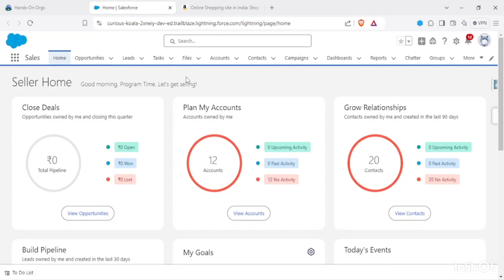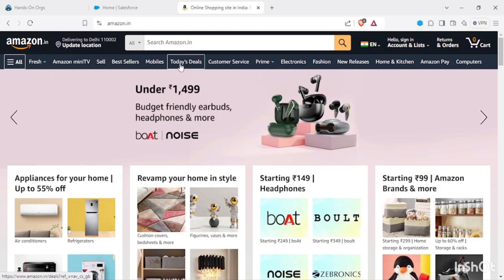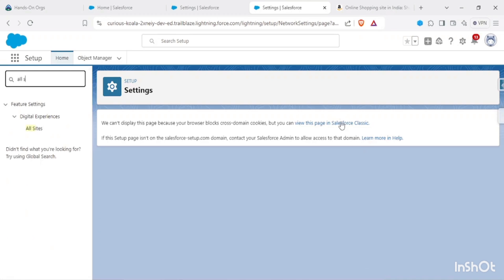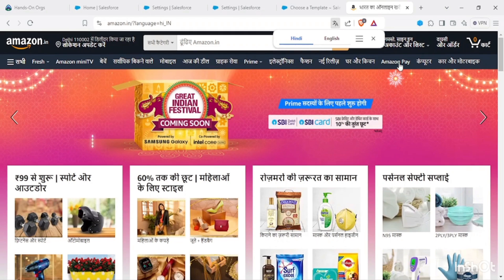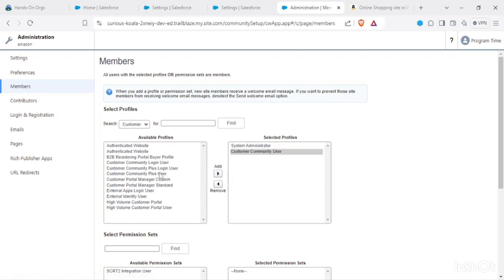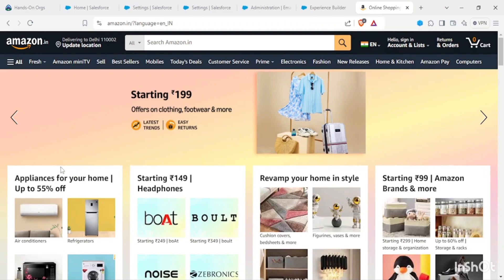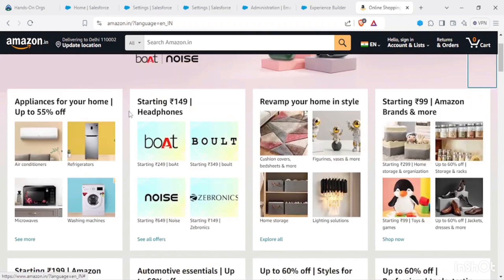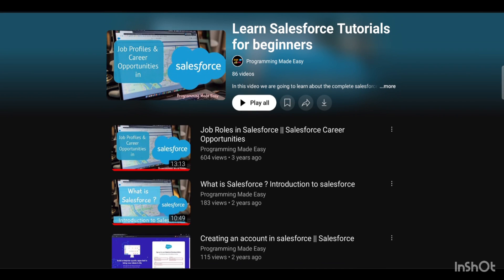Building an Amazon-Like E-Commerce Site in Salesforce Project Series - Part 2 | Salesforce Projects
Welcome to Programming Made Easy! In this video, we kick off an exciting series where we guide you through building an Amazon-like e-commerce site in Salesforce using Experience Cloud. Whether you're a junior or senior Salesforce developer, we'll set clear expectations for what you'll learn, from data models and high-level architecture to crucial elements like Service Cloud integration and data security best practices.
Salesforce Real-Time Projects Examples for Practice
Top Beginner-Friendly Salesforce Projects in 2024
Top Salesforce Projects for Freshers in 2024
Salesforce Development With Real-Time Project